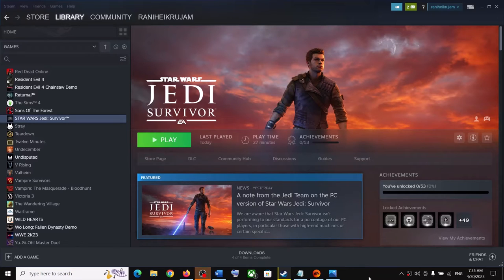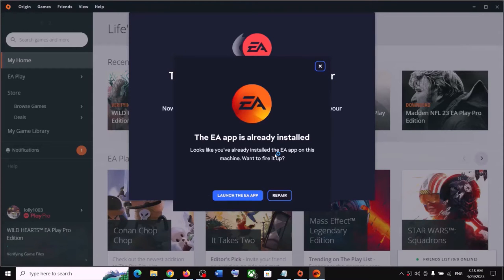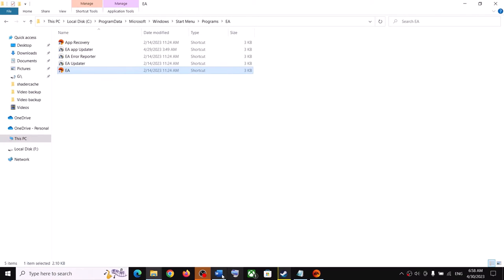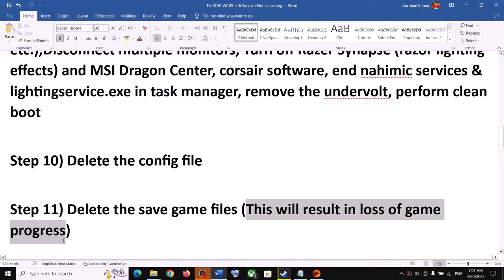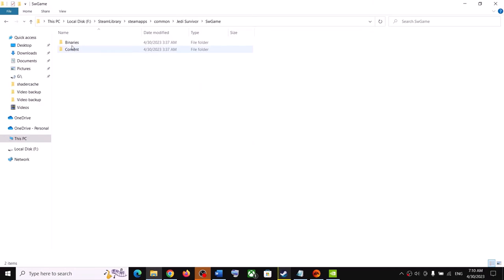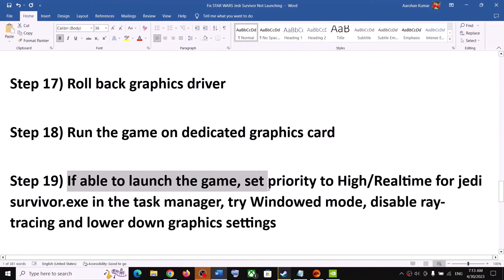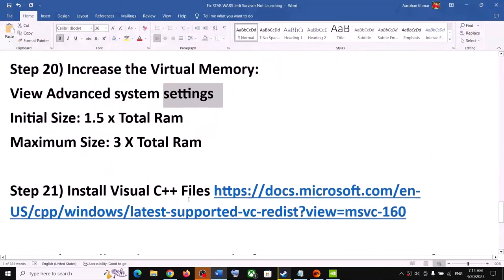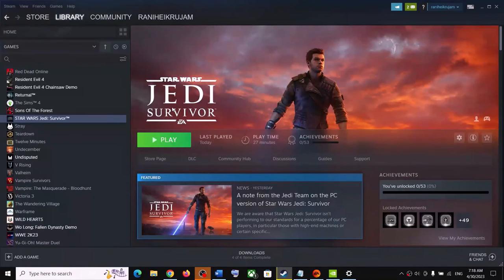Fix STAR WARS Jedi Survivor LowLevelFatalError,UE4 crashes & EXCEPTION ACCESS VIOLATION Error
Fix STAR WARS Jedi Survivor LowLevelFatalError, Unreal Engine 4 Error & EXCEPTION_ACCESS_VIOLATION reading address 0x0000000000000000 Error
Step 1) Restart computer
Step 2) End "EA" and "EA Background Process" from task manager
Step 3) Close EA App and then Repair EA App
Step 4) Use Origin to repair EA App
Step 5) Clear EA App cache- Run EA App Recovery as administrator
Step 7) Try launching the game using the exe file
Step 8) Uncheck Administrator in EA App exe, if already unchecked then try launching the EA app as an administrator
C:\Program Files\Electronic Arts\EA Desktop\EA Desktop
C:\ProgramData\Microsoft\Windows\Start Menu\Programs\EA
Step 9) Disconnect Additional joystick, controllers. Unplug hotas, wheel, pedals, mouse, Razer Tartarus, disconnect all the additional USB adapter connected to PC, Disable EA/Steam Overlay, close all the overlay apps (Discord, GeForce Experience, Nvidia shadow play overlay, AMD overlay), close all the overclocking application (MSI Afterburner, rivatuner etc.),Disconnect multiple monitors, Turn off Razer Synapse (razor lighting effects) and MSI Dragon Center, corsair software, end nahimic services & lightingservice.exe in task manager, remove the undervolt, perform clean boot
Step 10) Delete the config file
Step 11) Delete the save game files (This will result in loss of game progress)
Step 12) Change your display's refresh rate to 60hz
Step 13) If using Steam close EA app and if using EA App close Steam
Step 15) Run the game as an Administrator, disable Full-screen Optimizations
Step 19) If able to launch the game, set priority to High/Realtime for jedi survivor.exe in the task manager, try Windowed mode, disable ray-tracing and lower down graphics settings
Step 20) Increase the Virtual Memory: